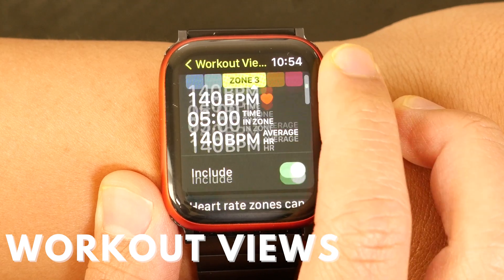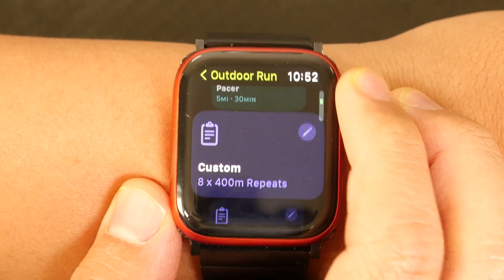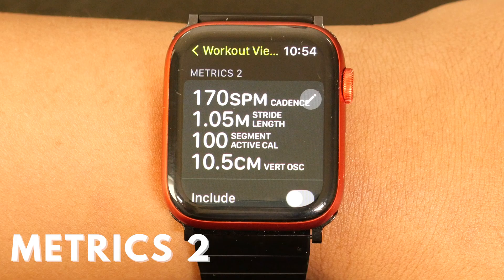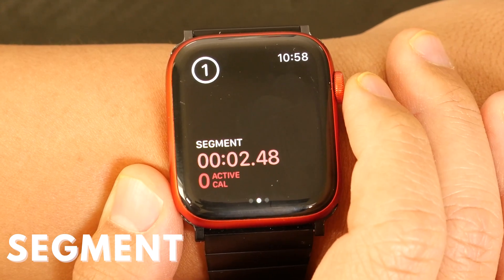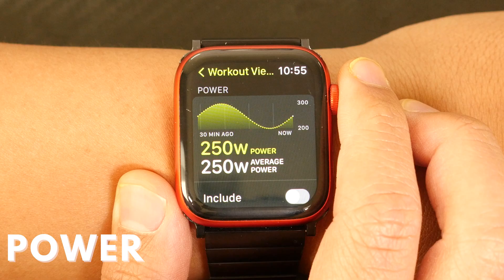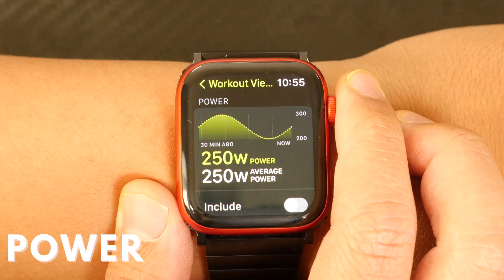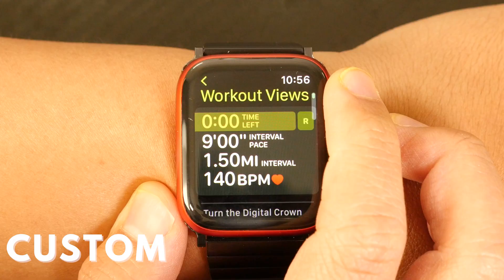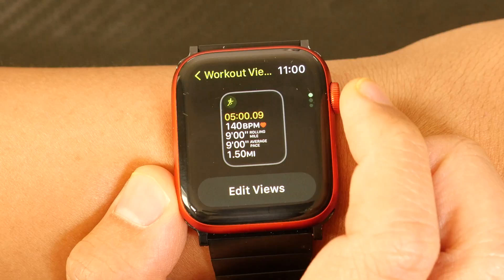Apple Watch Workout Views (All WatchOS 9 Workout View Metrics Explained!)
Apple Watch Workout Views (All WatchOS 9 Workout View Metrics Explained!) // Learn all about the new WatchOS 9 workout views now available on the Apple Watch.

TIMESTAMPS
0:00 - Intro
0:22 - Metrics Workout View
1:00 - Metrics 2 Workout View
1:08 - Split Workout View
1:15 - Segment Workout View
1:38 - Heart Rate Zones Workout View
1:53 - Elevation Workout View
2:05 - Apple Watch Running Power Workout View
2:29 - Activity Rings Workout View
2:42 - Apple Watch Pacer Workout View
2:55 - Apple Watch Custom Workout View
3:09 - How to Enable Workout Views
3:34 - Enhanced Workout Summary